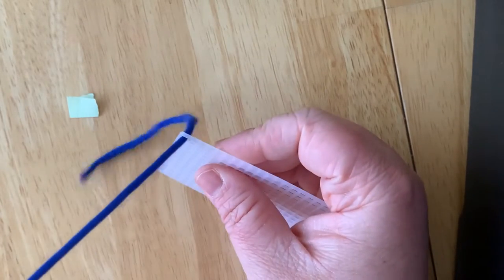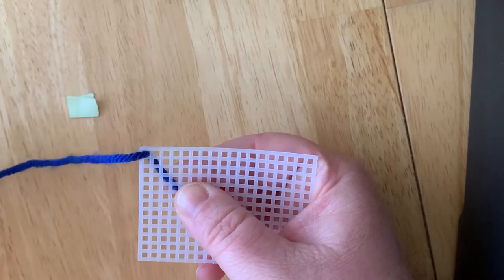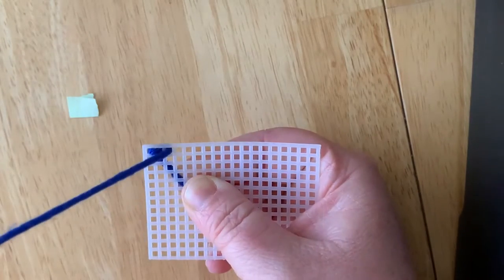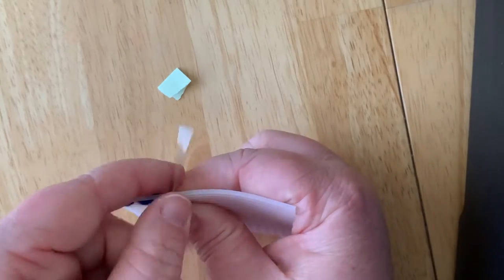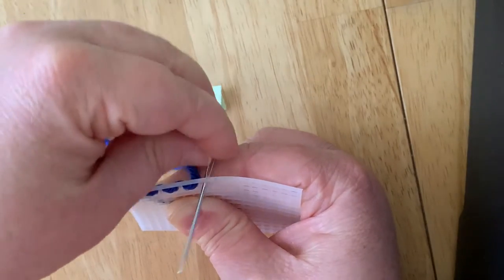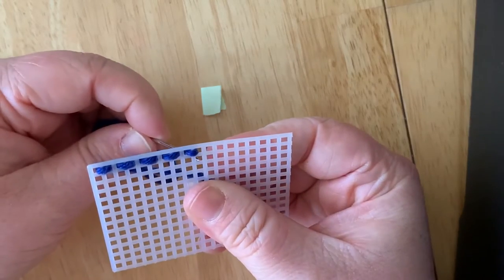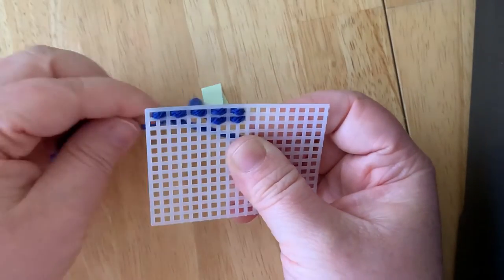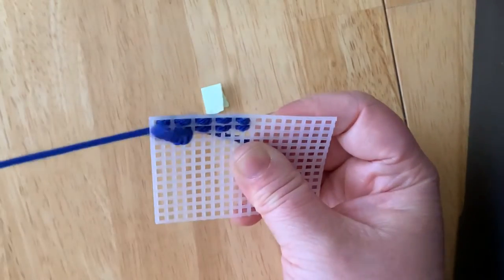Plastic Canvas for Kids: Running Stitch